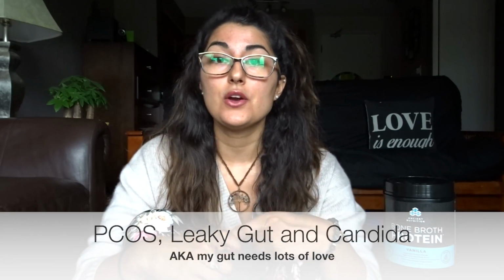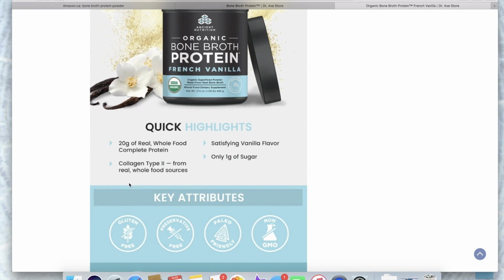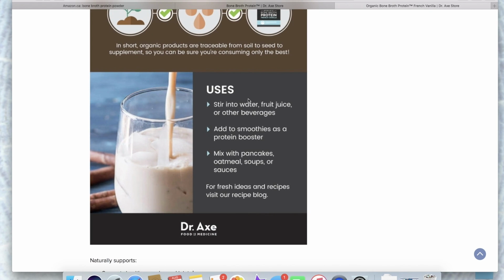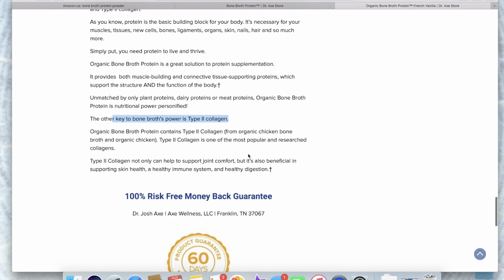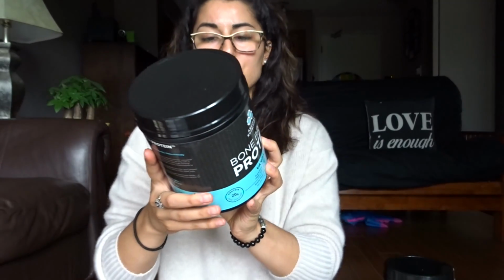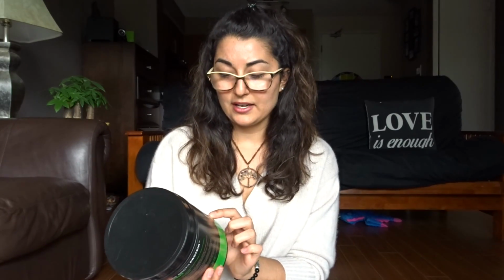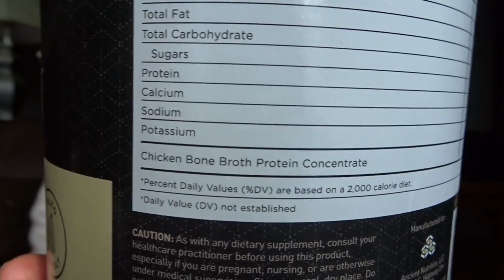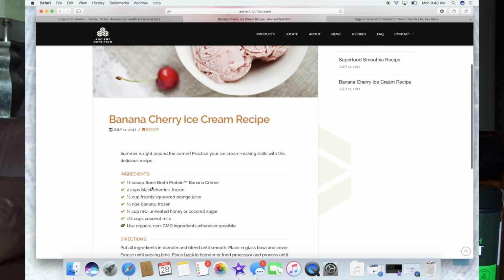Protein Powder Review | Bone Broth Recipe + Gut Healing Supplement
Protein Powder Review | Bone Broth Recipe + Gut Healing Supplement. In this video I answer: How to improve skin and gut health with bone broth! What is bone broth? Why bone broth protein? The benefits of bone broth and bone broth protein recipes. I share with you my favourite bone broth protein powders (vanilla, greens and pure) by Ancient Nutrition and explain how it has helped me through my gut healing journey. I suffer with: PCOS, leaky gut syndrome and candida yeast overgrowth and adding bone broth to my protocol has helped my skin and gut health A LOT!

❤️ Let me know if you like this video - it really supports my channel
❤️ I am here for YOU - tell me the videos you want me to make

We are all in this circle of life together. I'm here to inspire bravery, happiness, wellness, love and keepingitreal along the way 😊